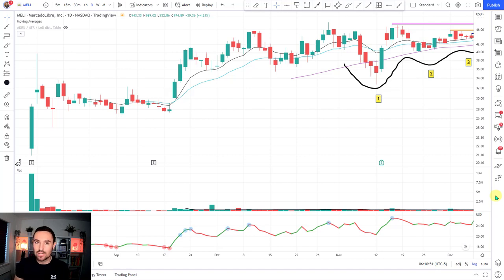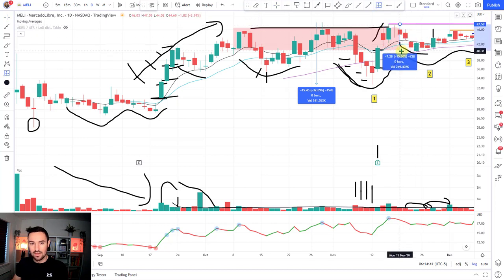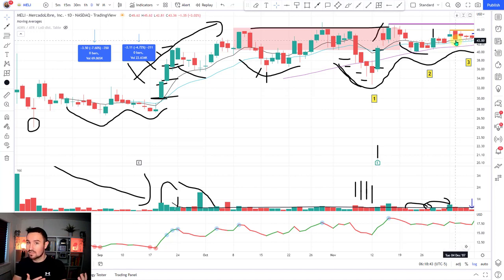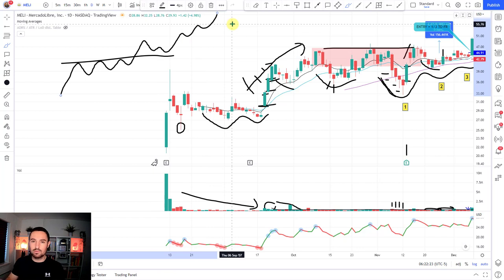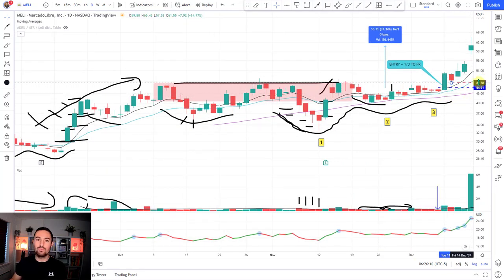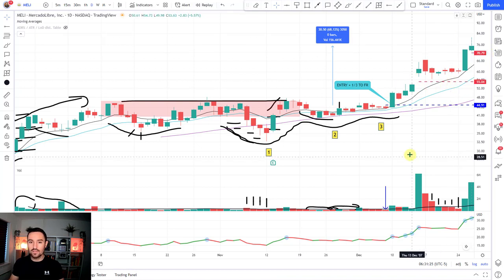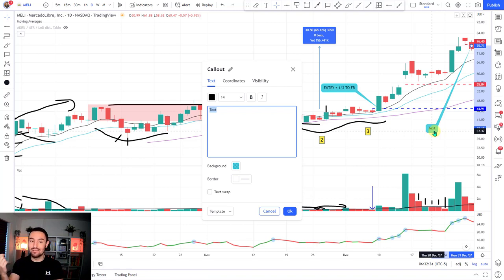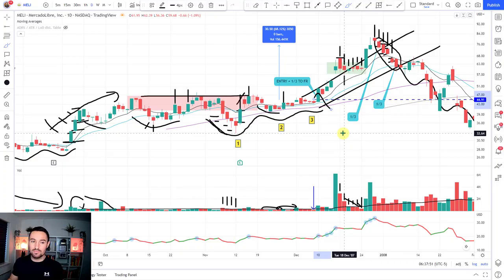#1 Minervini Volatility Contraction Pattern Video + Sell Rules